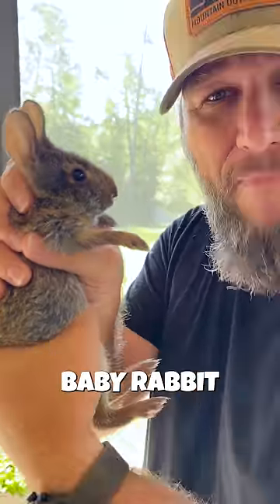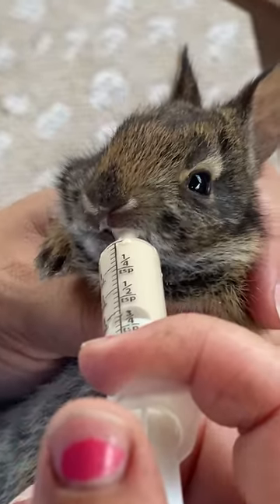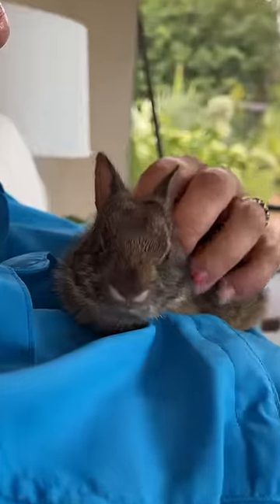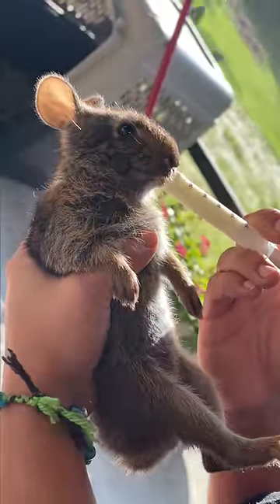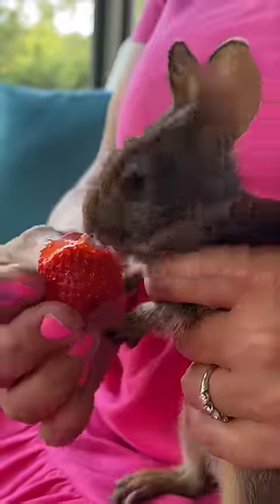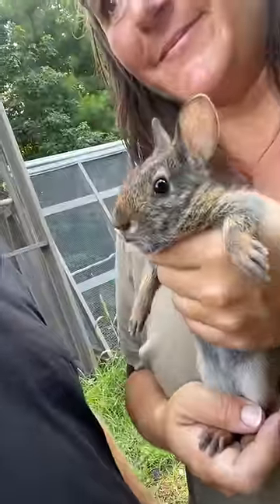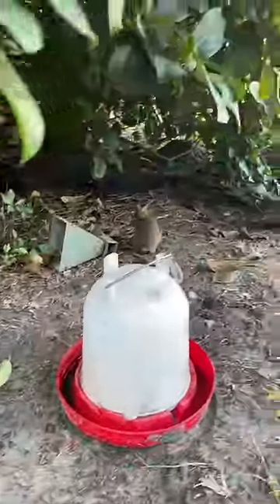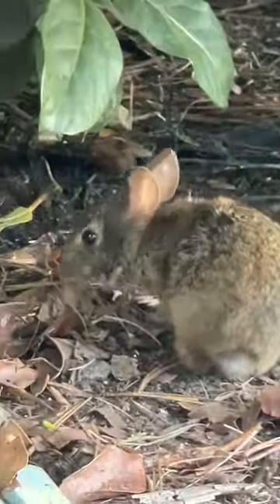How To Prepare Baby Rabbit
We found a baby Marsh Rabbit abandoned by its mother. We took care of her and then released her back into the wild.

As we journey from home to homestead, I'll teach you how to become self-reliant. When the systems we rely on fail,  know that you'll have the skills to provide for your family. Oh, and we'll have fun doing it! 👊